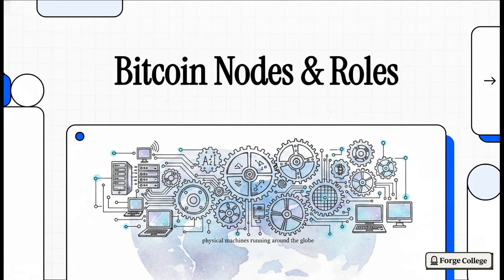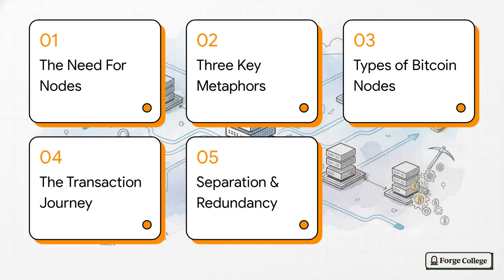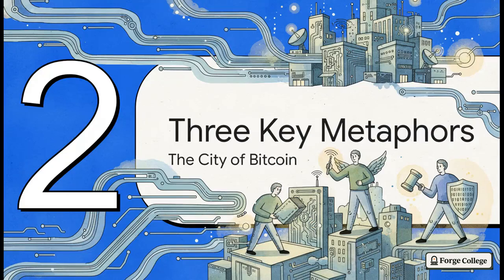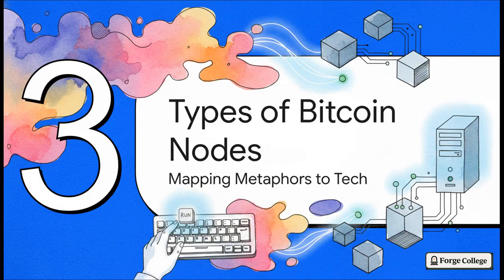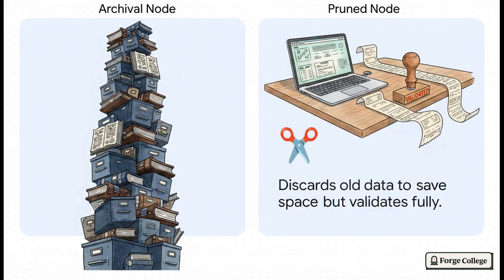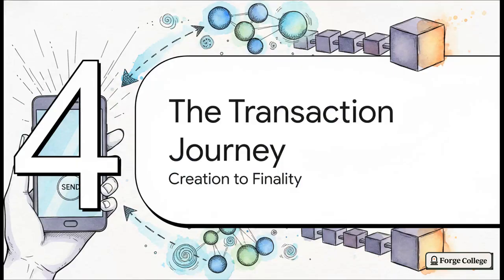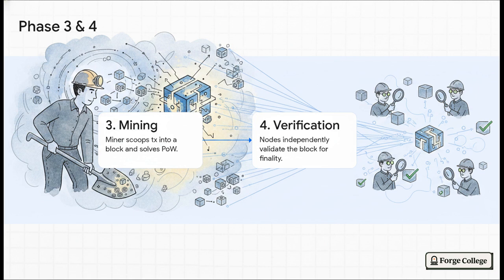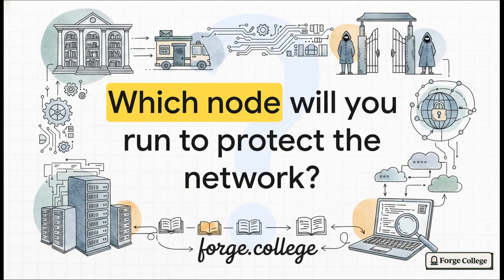Bitcoin Nodes: Roles and Types — Forge College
Who enforces Bitcoin's rules, who stores the full history, and who performs only lightweight checks? Understanding bitcoin nodes is the first step to mapping validation, storage, and propagation in the network.

This lesson identifies the main bitcoin node types and explains the concrete responsibilities each one holds. You will learn how full archival nodes, pruned full nodes, light clients (SPV), relay-only nodes, and miners differ by validation depth and storage scope. The lesson revisits the verification sequence — checking headers and difficulty, validating block format and Merkle roots, enforcing script rules against the UTXO state, and adding blocks to local storage — and shows which node types execute each step. You will also trace the flow of a transaction and a block across node types to see where verification, filtering, and storage occur and how redundancy and role separation protect consensus integrity.

Beginner learners who have seen basic Bitcoin concepts like Proof-of-Work and transactions and want a clear operational map of who runs validation and who holds history.

- Full archival nodes: full validation, historical storage, and queryability
- Pruned full nodes: storage trade-offs and continued validation responsibility
- Light clients (SPV): compact proofs, limited validation, and low-bandwidth verification
- Miners and relay-only nodes: block production, propagation, and transaction relay
- Peer discovery and redundancy: how nodes find peers and resist data loss or eclipse attacks
- Transaction and block flow: where checks, storage, and filtering happen